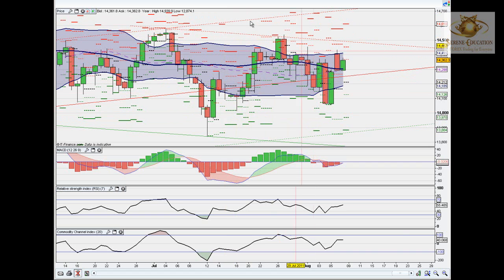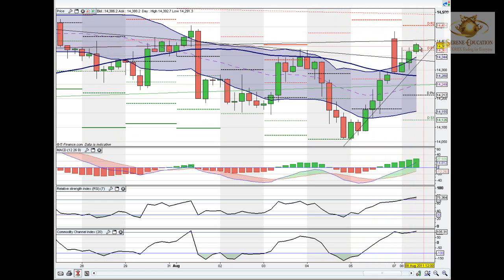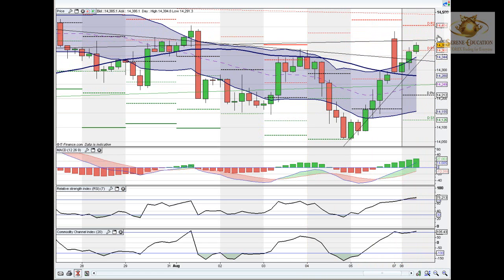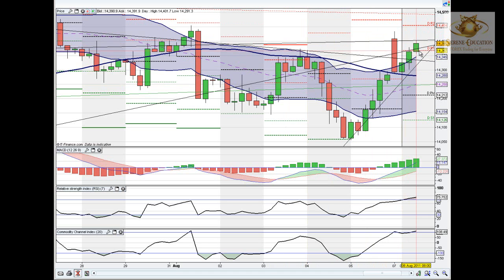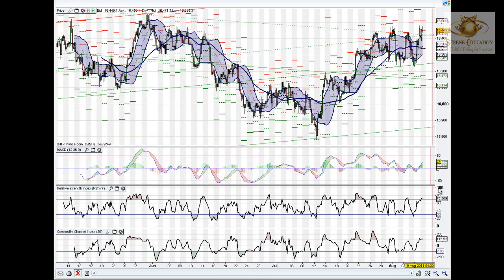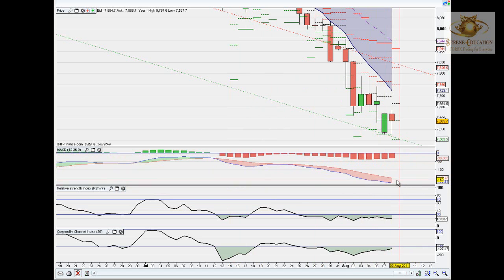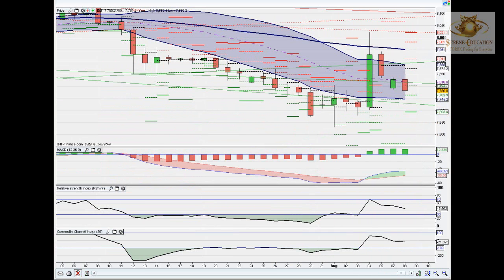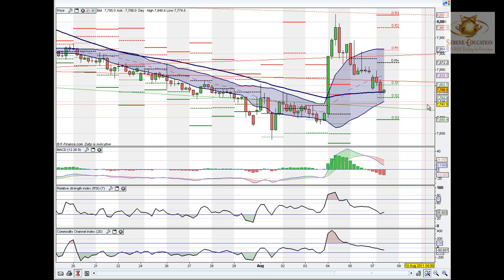Forex Video analysis 8th August 2011